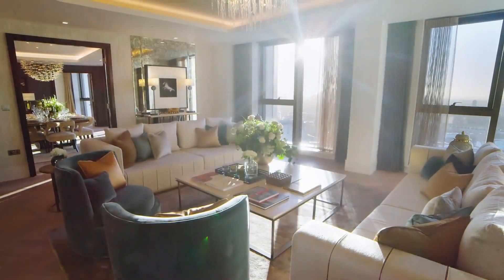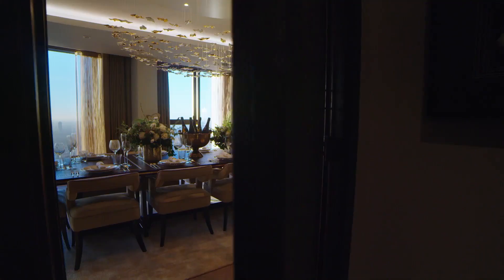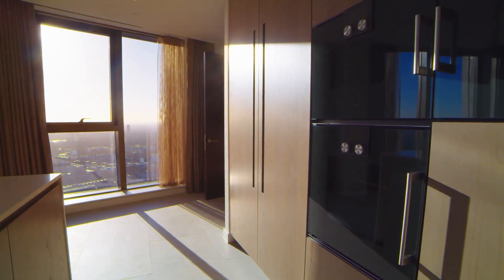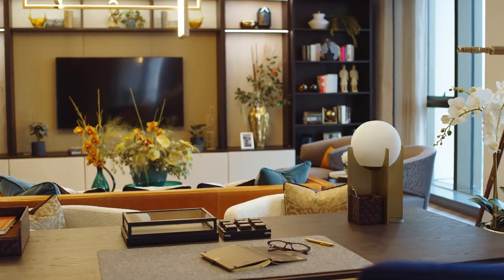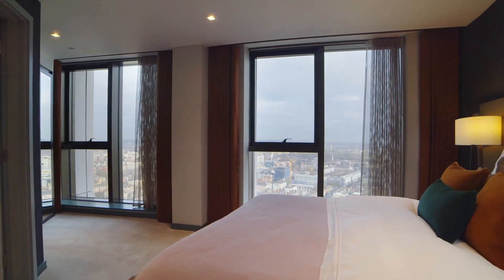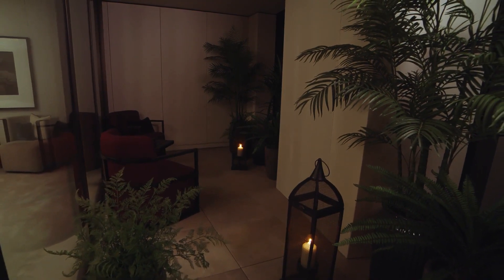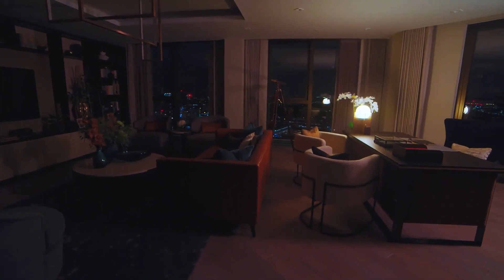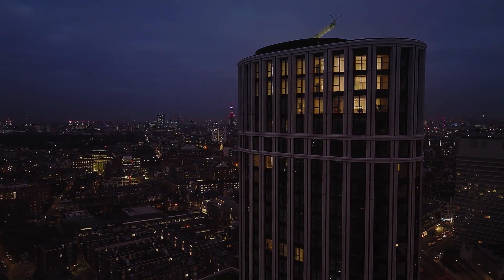Luxury Penthouse in London at West End Gate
Luxury penthouse apartment for sale unit in London. West End Gate comprises a range of apartments situated in a Central London Zone 1 location. The development is close to the prestigious neighborhoods of Marylebone and Little Venice, and also benefits from excellent transport connections.

คอนโดมิเนียม เวสต์ เอนด์ เกต (West End Gate) ตั้งอยู่ใจกลางเมืองในกรุงลอนดอน โซน1 ประเทศอังกฤษ เวสต์ เอนด์ เกต อยู่ใกล้กับย่านที่มีชื่อเสียง Marylebone และ Little Venice สามารถเดินทางเข้าสู่ย่านสำคัญใจกลางลอนดอนได้อย่างสะดวกสบายภายในเวลาไม่กี่นาที

สนใจข้อมูลเพิ่มเติมผ่านทางเว็บไซด์ที่ หรือ โทร.